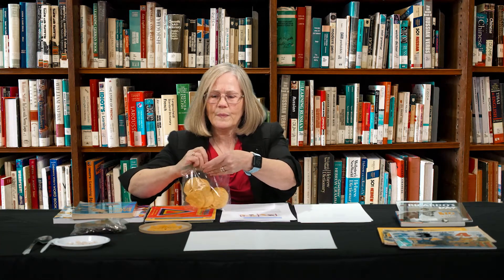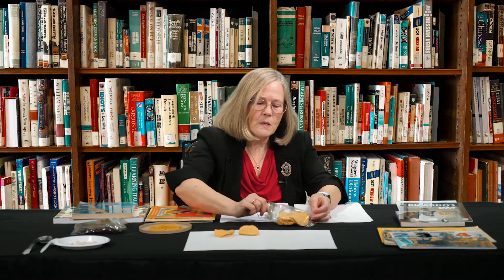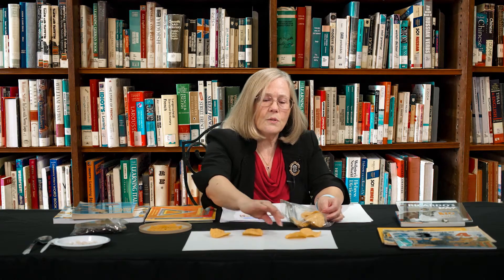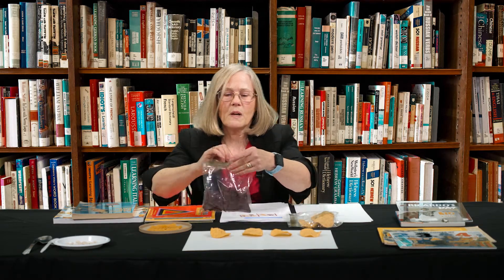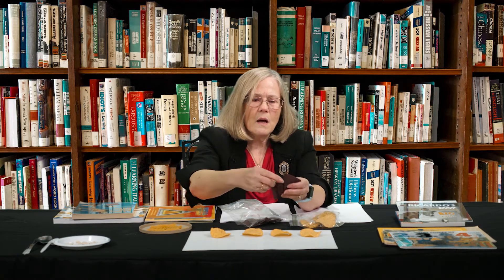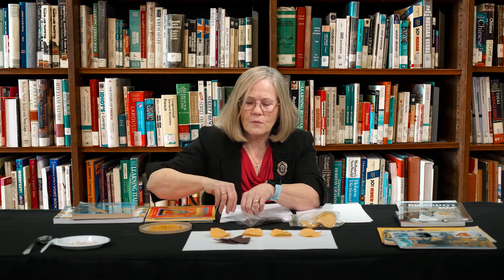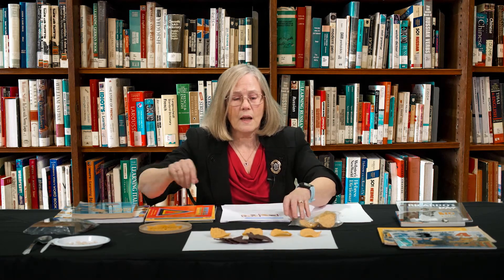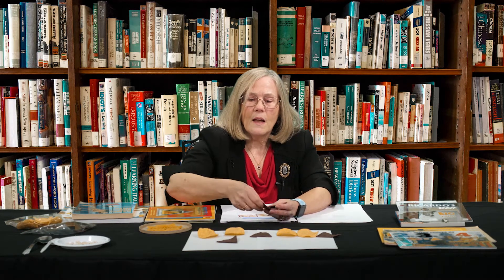Math is Everywhere